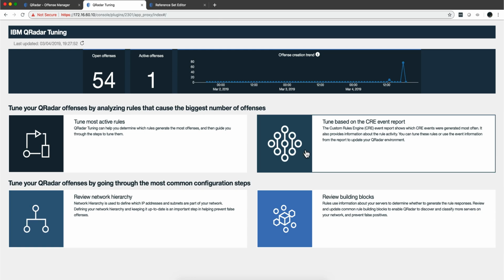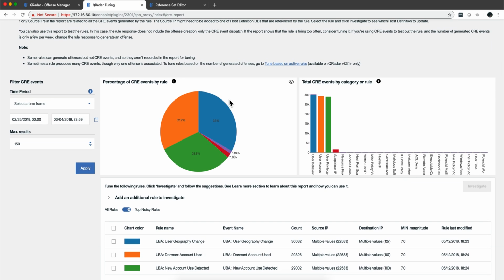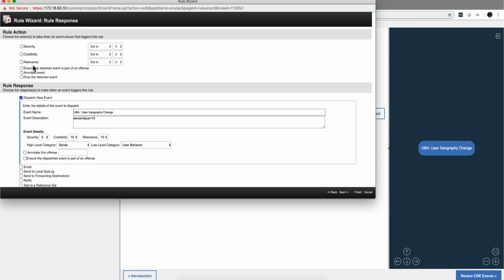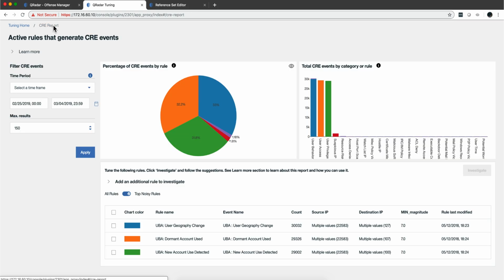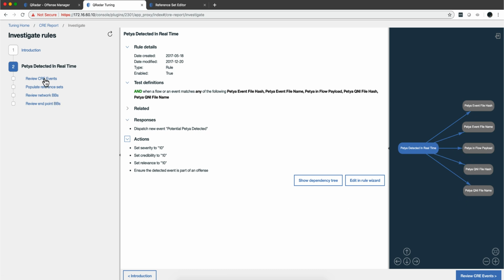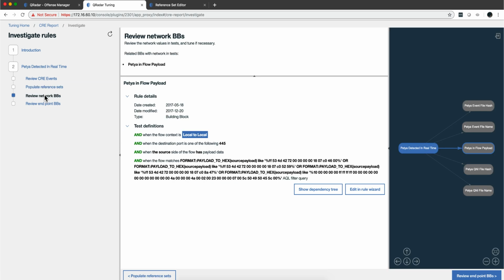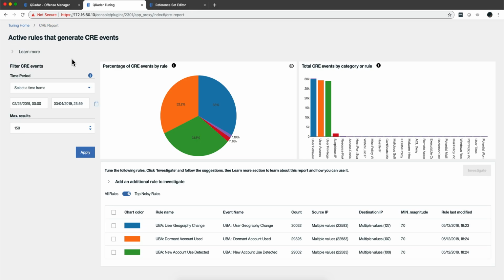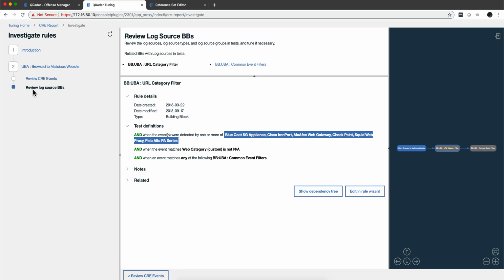QRadar Tuning App - Part Two